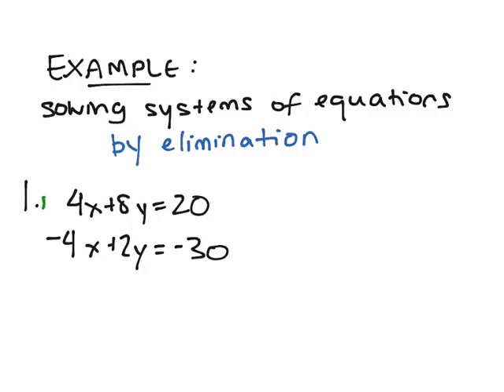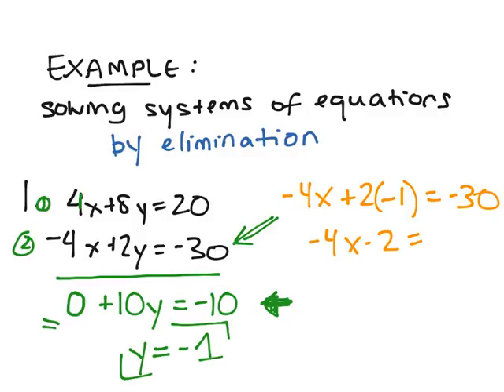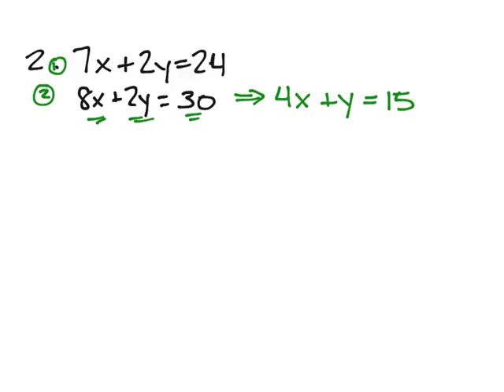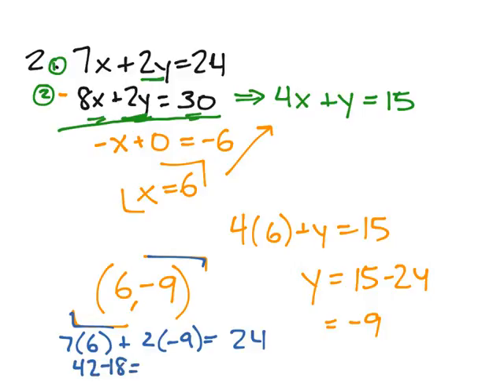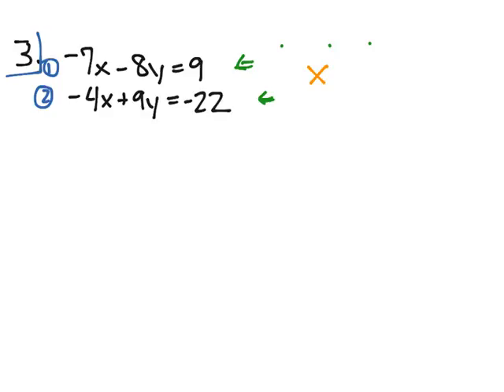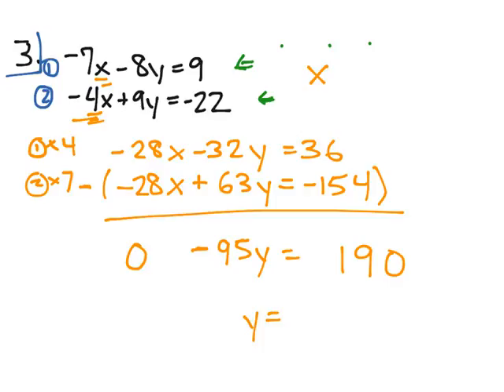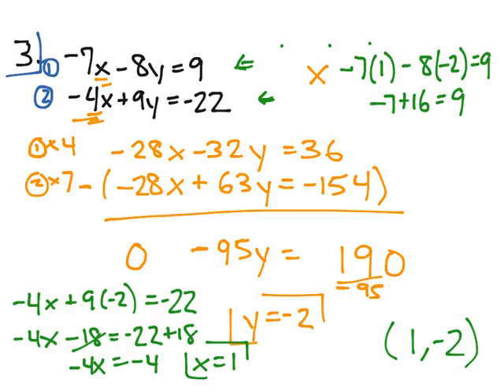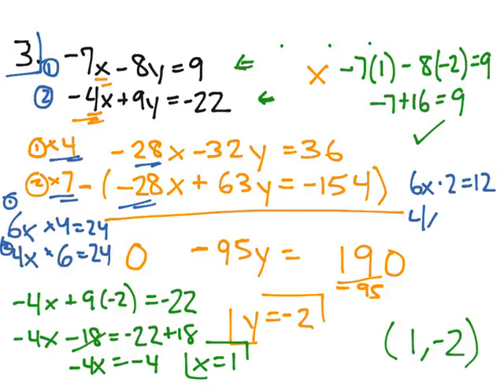Ex - Solving by elimination